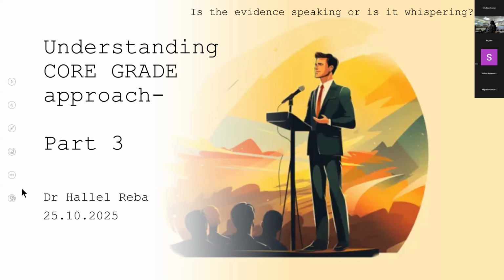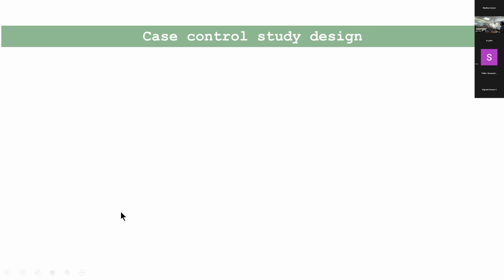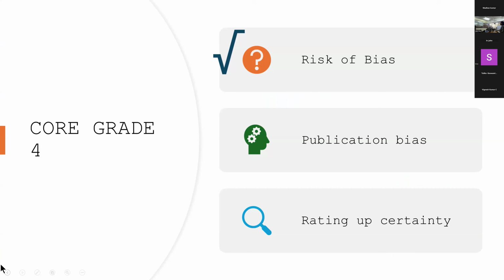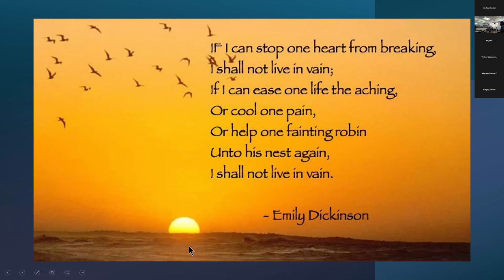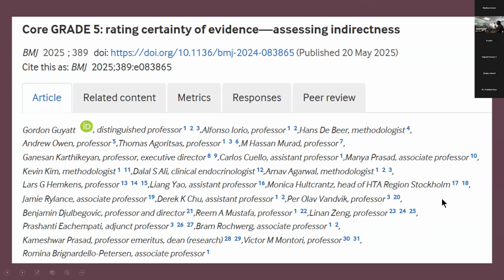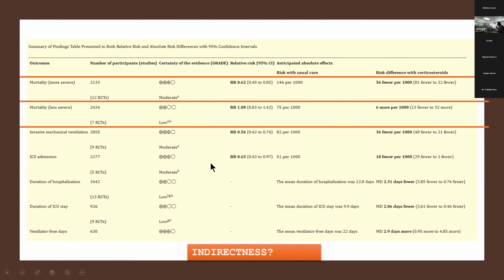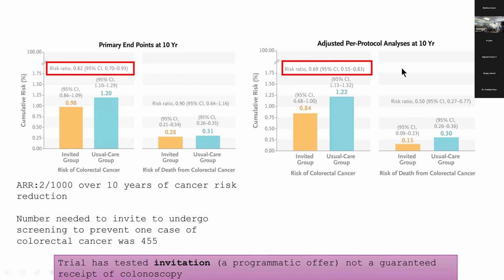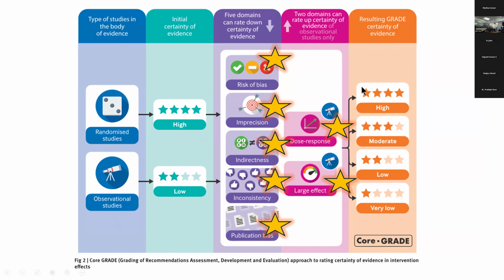UNDERSTANDING CORE GRADE APPROACH – PART III _ DR. HALLEL REBA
TOPIC : UNDERSTANDING CORE GRADE APPROACH – PART III
APPRAISER : DR. HALLEL REBA (General Medicine)
MODERATOR : PROF. PRATHAP THARYAN (Adjunct professor, CEU)
DATE : OCTOBER 25, 2025
VENUE : CEU, CMC VELLORE